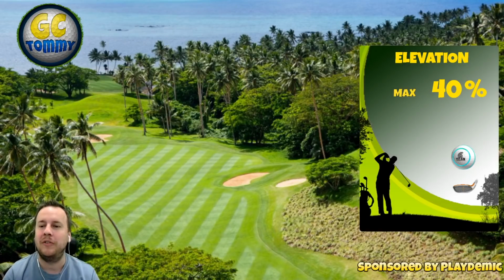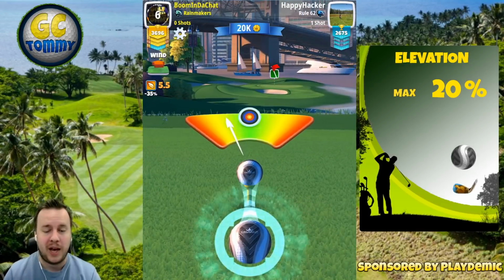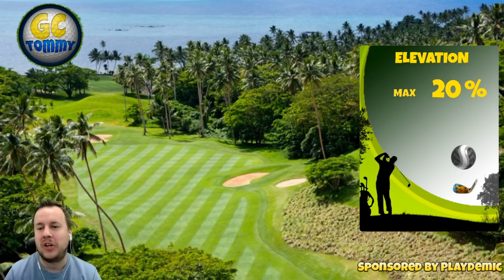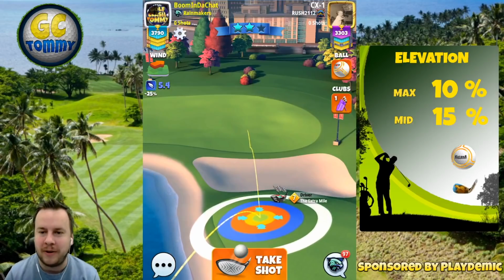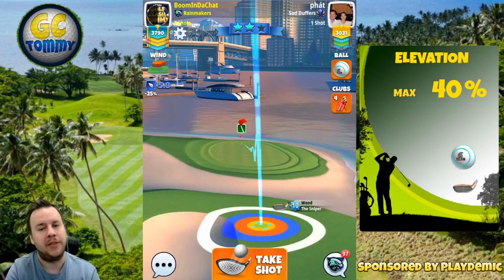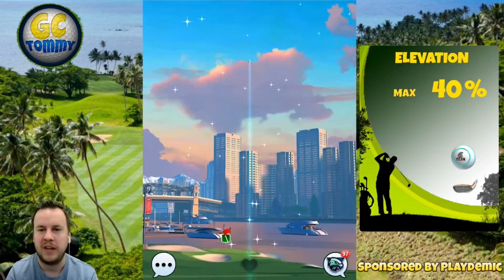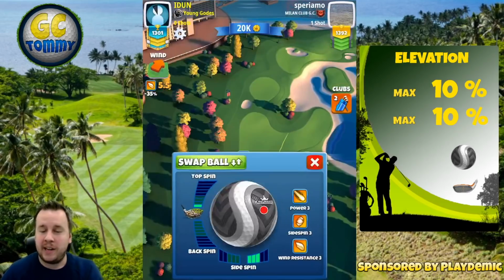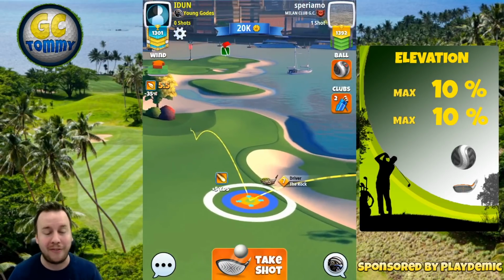Golf Clash, Playthrough, Hole 1-9 - PRO & EXPERT, Northshore Tournament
This is the playthrough for Pro and Expert division with various wind for the Northshore Tournament. Playing from 2nd tee.

Hole 1: 1:18
Hole 2: 3:45
Hole 3: 6:24
Hole 4: 9:07
Hole 5: 12:31
Hole 6: 15:27
Hole 7: 16:52
Hole 8: 20:55
Hole 9: 22:30